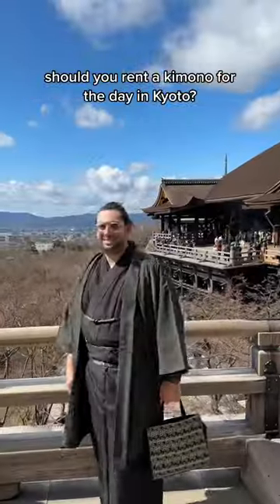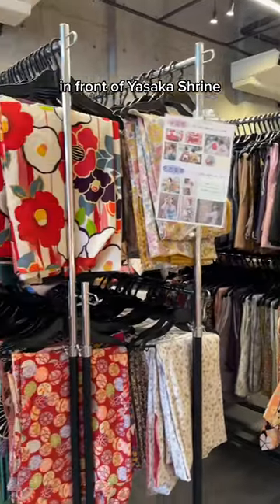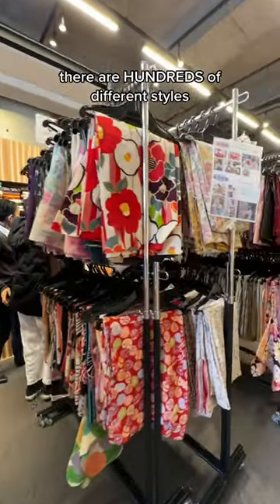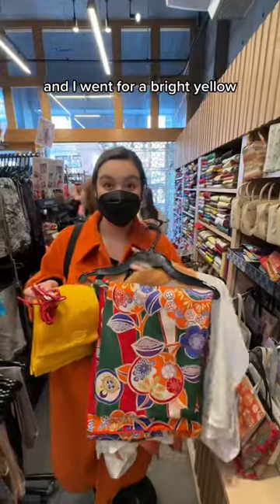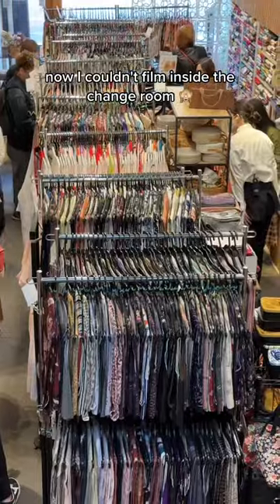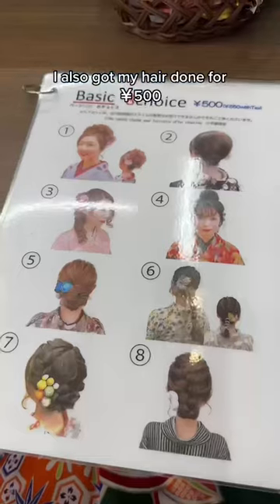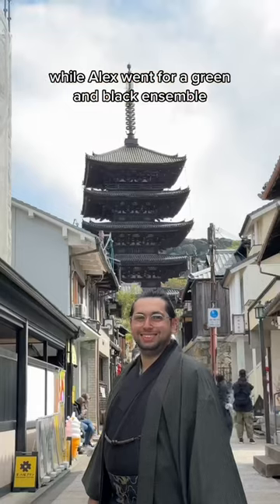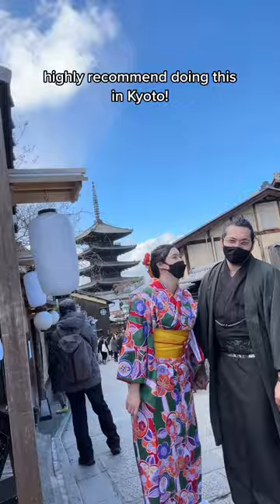Should you rent a KIMONO when travelling in Japan?!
Renting a Kimono in Japan!!

We ended up going to a popular kimono rental shop in Kyoto so we could get dressed up and walk around the traditional Gion area 🙌🏼

The process was actually quite fun and affordable and most importantly we got so many cute videos/photos!

Save this video and put renting a Kimono on your things to do in Japan bucket list!